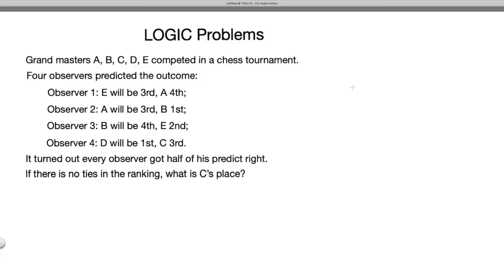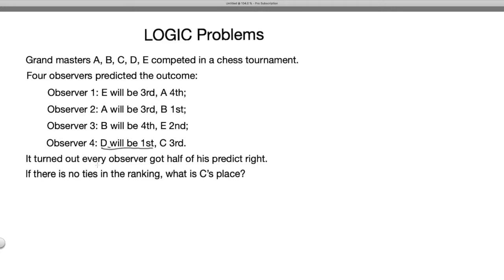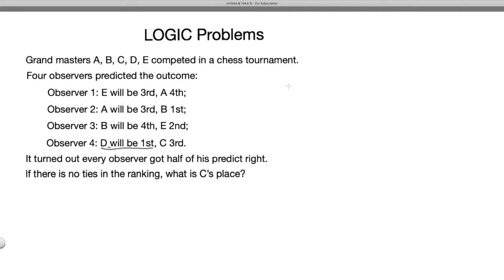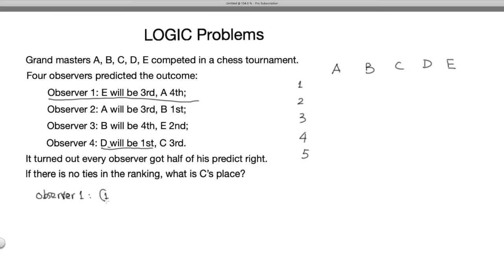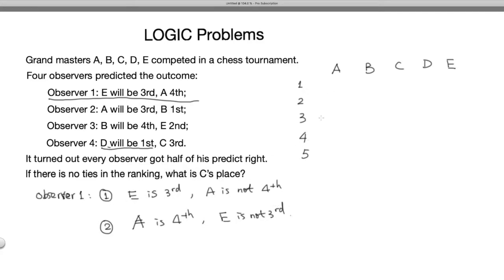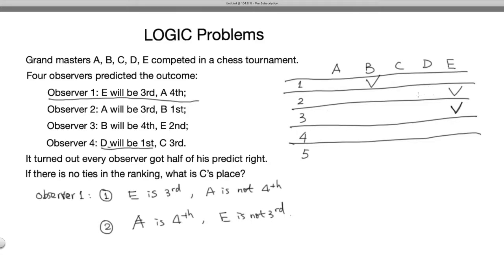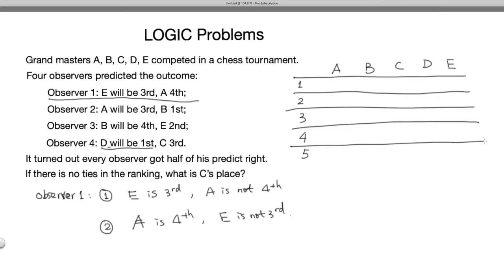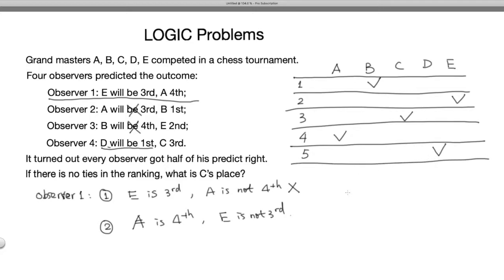Logic Problem: Ranking of Chess GrandMasters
In this video, we describe the approach to a simple logic problem about figuring the exact ranking of grandmaster. Here the use of a correspondence table, keeping track of the assumptions and derived states,  is illustrated.